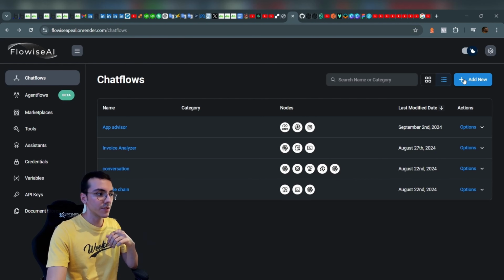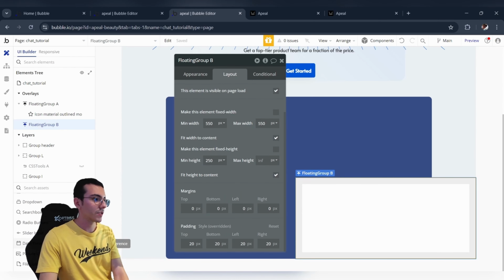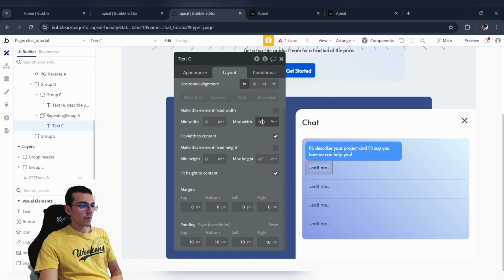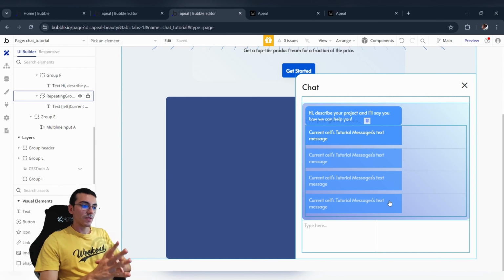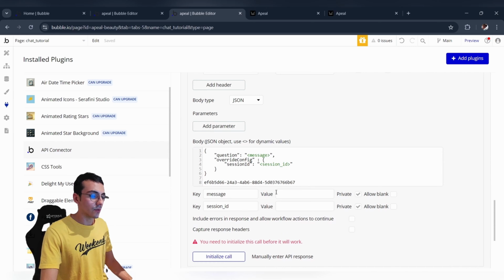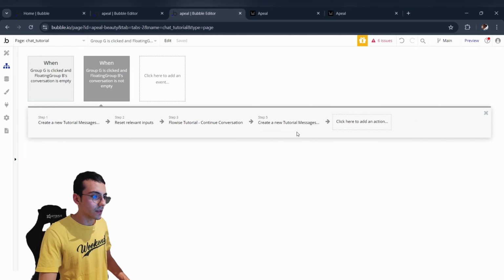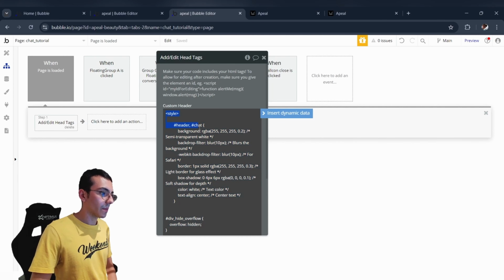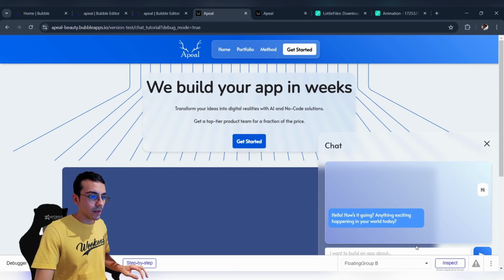Create an AI chatbot with bubble.io, GPT4 and flowise with no-code with a beautiful design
Bubble and flowise make it easy to create advance AI apps.

In the first comment I leave you the CSS code neede for the glassy effect.